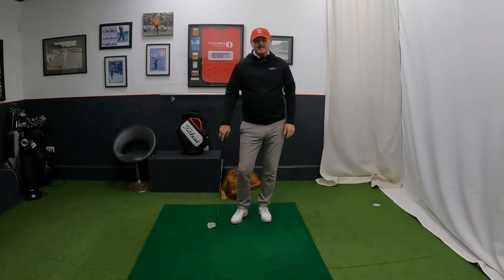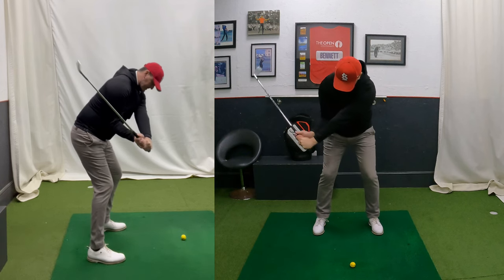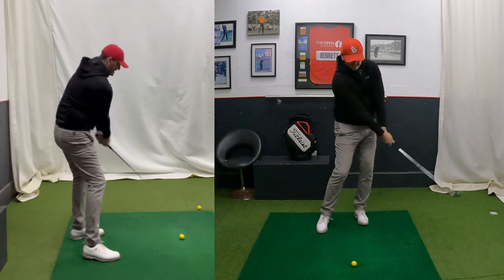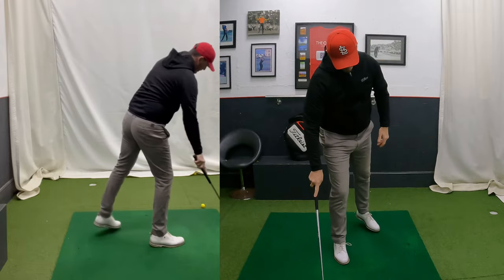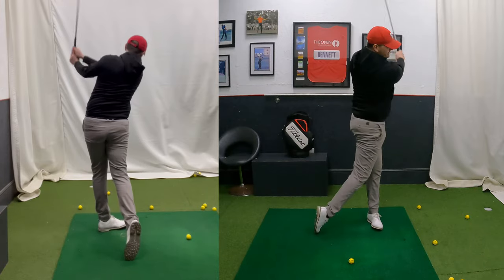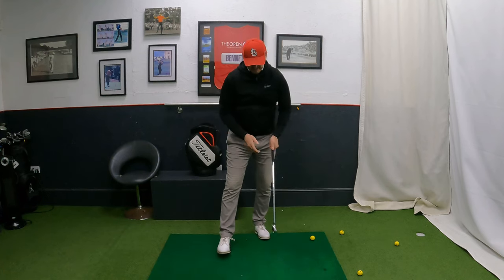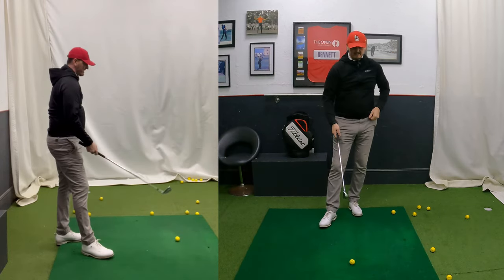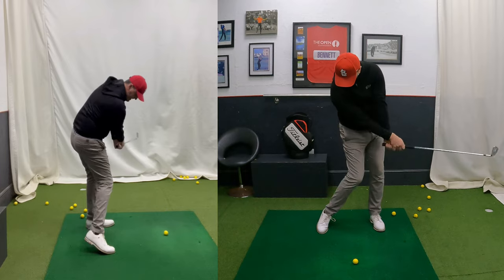If you can hit from here - YOU ARE AN ELITE GOLFER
Hi everyone,

Welcome to another video here on the channel, thank you very much for taking the time out and joining me.

This video is all about being able to increase your consistency.

I called this video The X Factor, because if you can hit the ball from the shallow position halfway down your downswing, you will be able to have the consistency you require.

Thank you so much again for supporting the channel, if your new here, please consider subscribing for more videos like this, and if you’re a regular viewer to the channel, thank you so much for your continued support, it is very much appreciated .

I hope you have a great golfing week and the Sun is shining where you are .

Many thanks and kind regards.

Warren and Trev